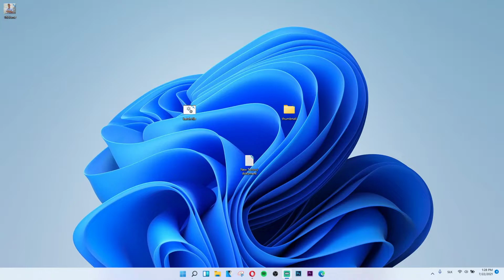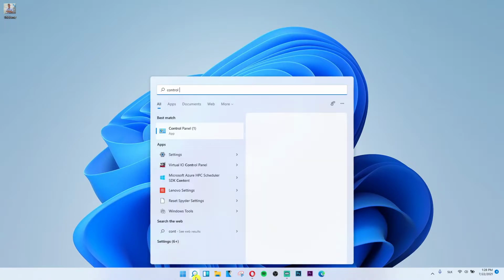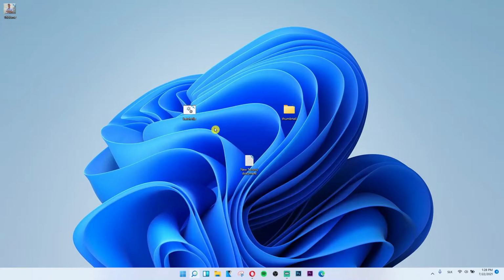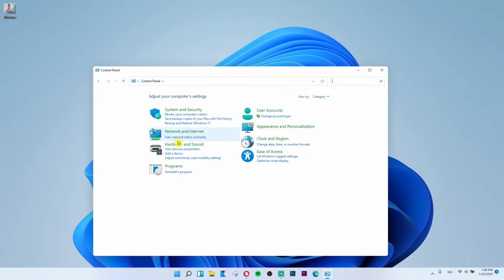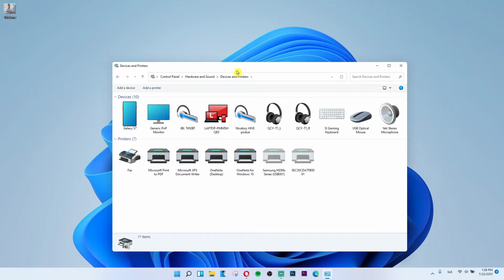How To View All Devices Connected To The Network On Windows 11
In this video you will find out How To View All Devices Connected To The Network On Windows 11

GET AMAZING FREE Tools For Your Youtube Channel To Get More Views:
Tubebuddy (For GROWTH on Youtube):